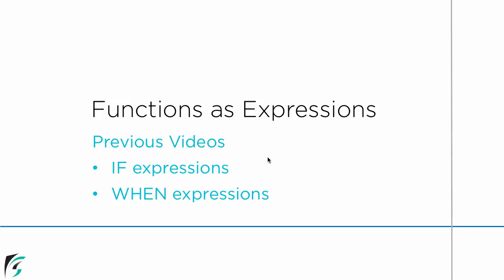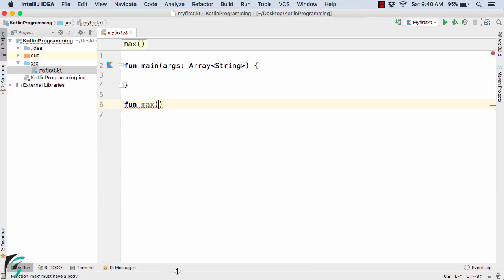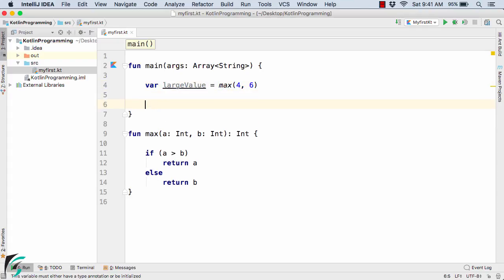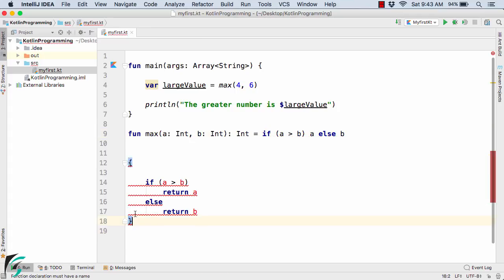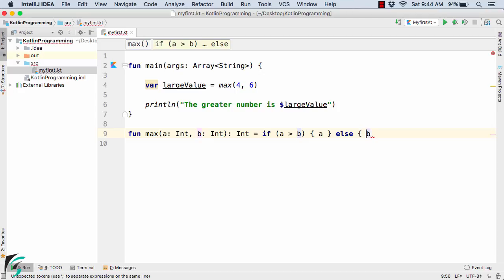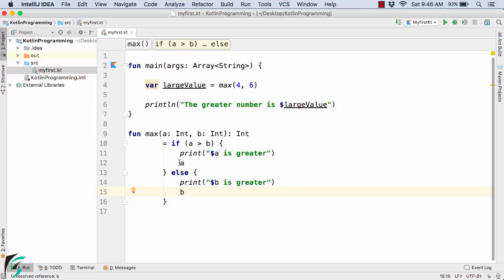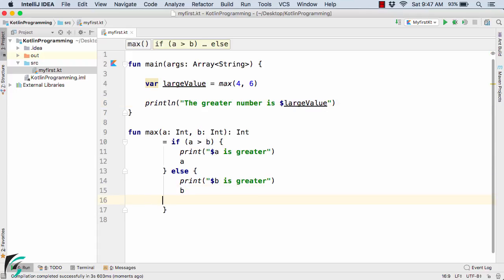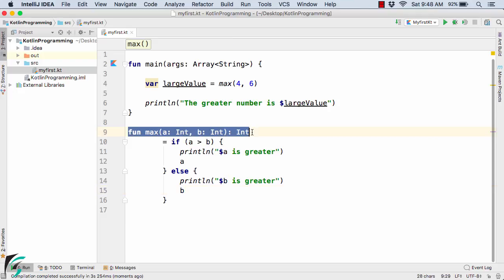Kotlin Functions as Expressions. One line functions. Kotlin Android Tutorial. #7.2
Kotlin Tutorial for beginners. Learn how to use Functions as Expressions in kotlin. The function as whole in kotlin can return some value. So lets explore this.